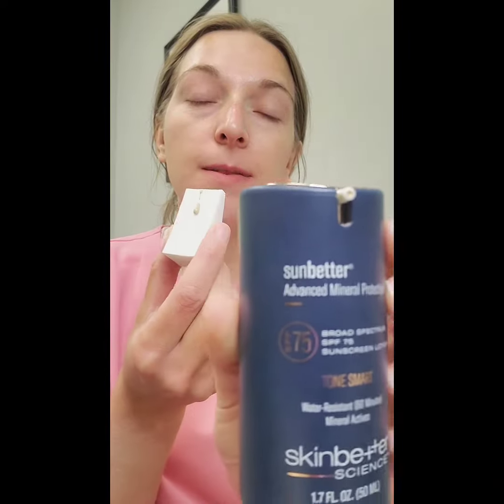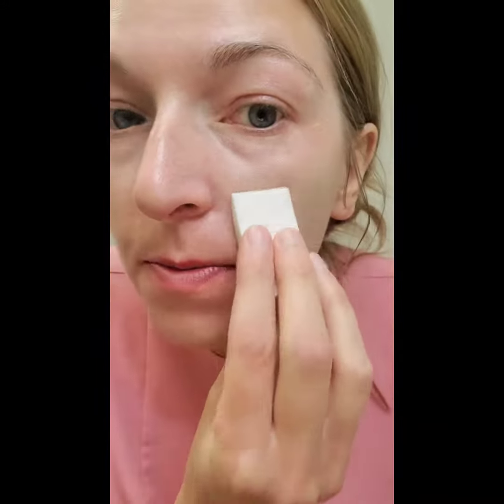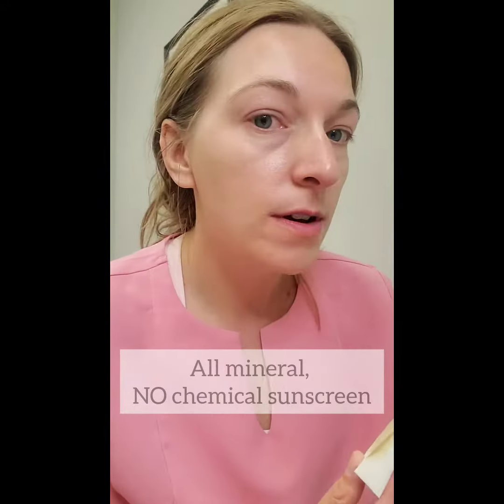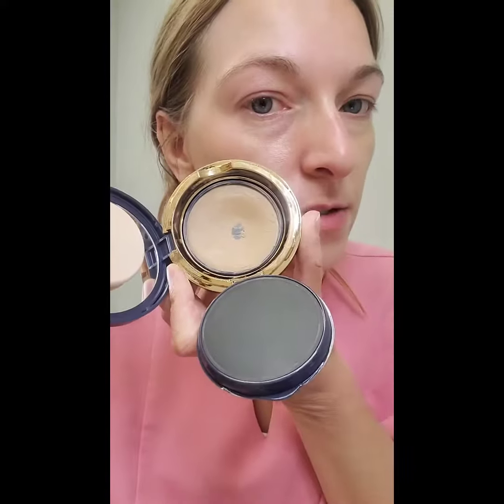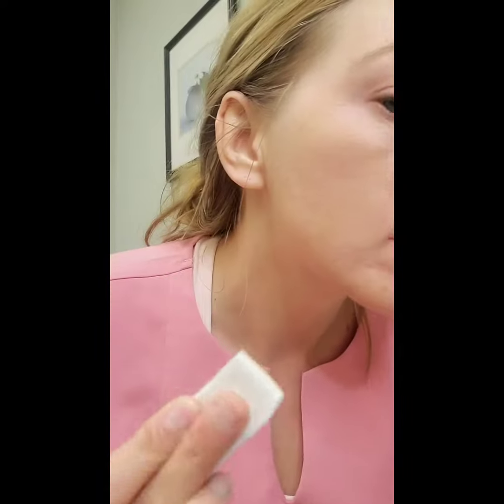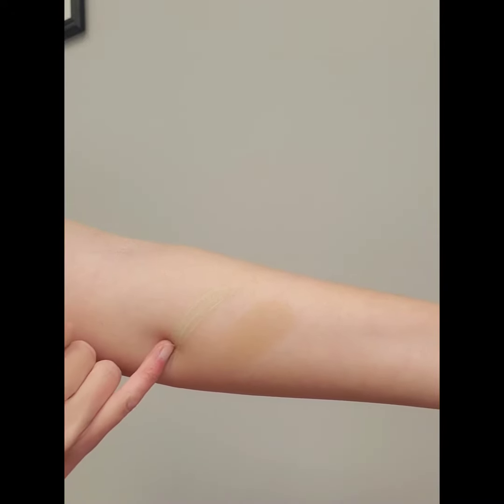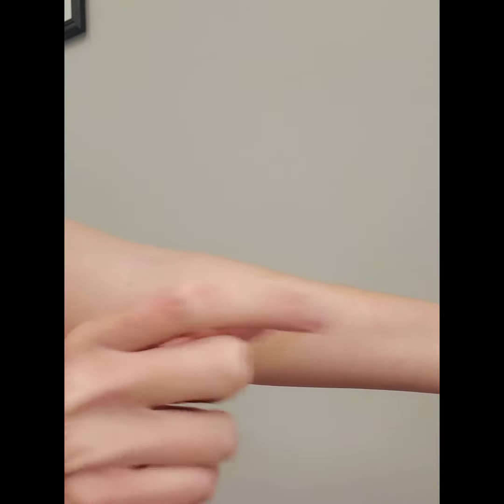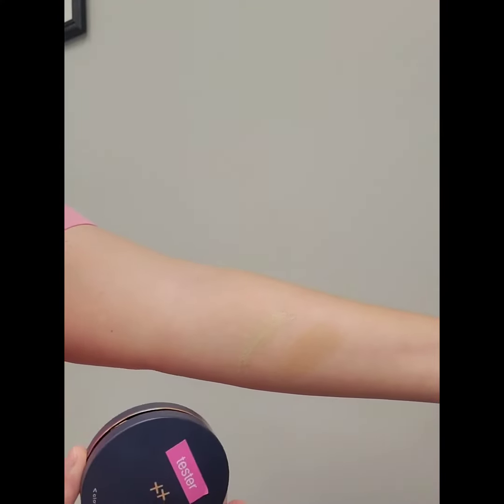skinbetter tone smart lotion vs the compact with swatches